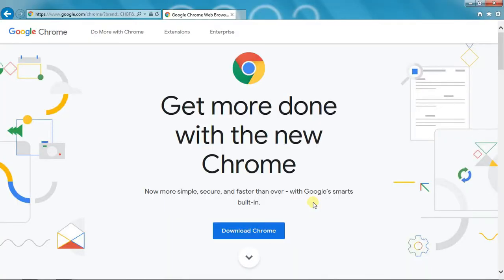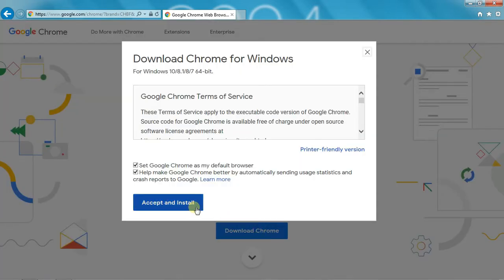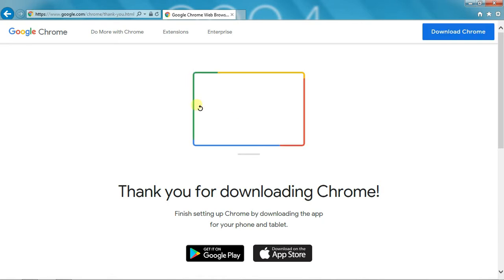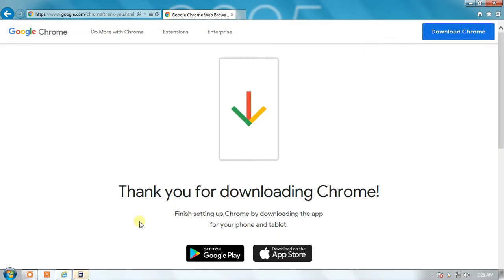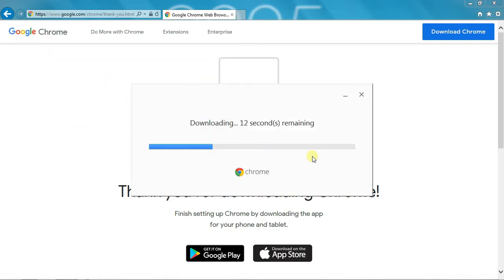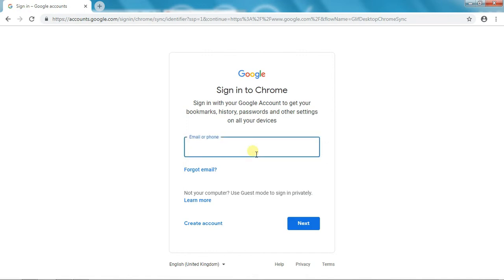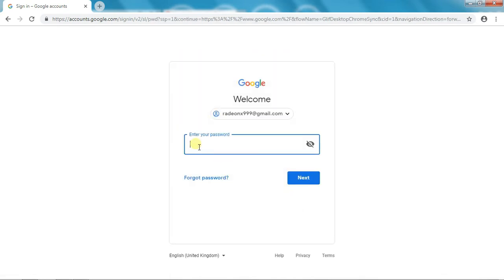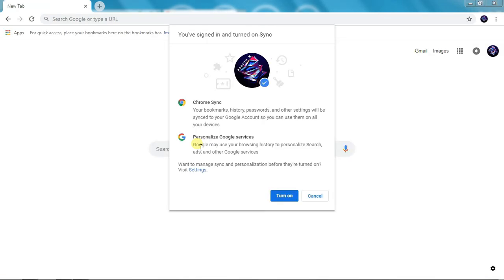HOW TO DOWNLOAD | INSTALL GOOGLE CHROME IN WINDOWS 10/8/8,1/7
Video Title : HOW TO DOWNLOAD | INSTALL GOOGLE CHROME IN WINDOWS 10/8/8,1/7
Google Chrome (commonly known simply as Chrome) is a freeware web browser developed by Google LLC.[14] It was first released on September 2, 2008 for Microsoft Windows, and was later ported to Linux, macOS, iOS and Android. Google Chrome is also the main component of Chrome OS, where it serves as a platform for running web apps.

Google releases the majority of Chrome's source code as the Chromium open-source project;[15][16] however, Chrome itself is proprietary software.[17][14] One component that is not open-source is the built-in Adobe Flash Player (that Chrome has disabled by default since September 2016[18]). Chrome used the WebKit layout engine until version 27. As of version 28, all Chrome ports except the iOS port use Blink, a fork of the WebKit engine.